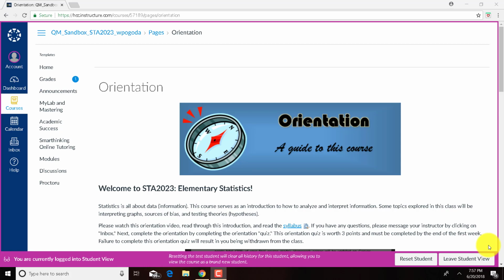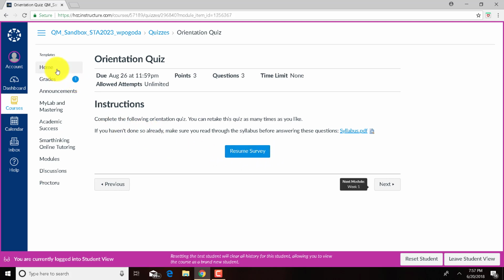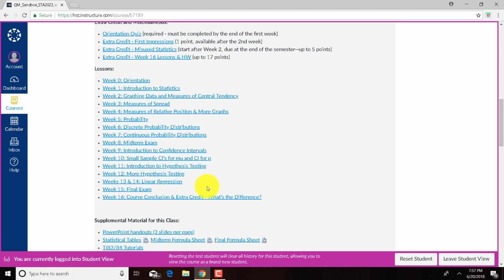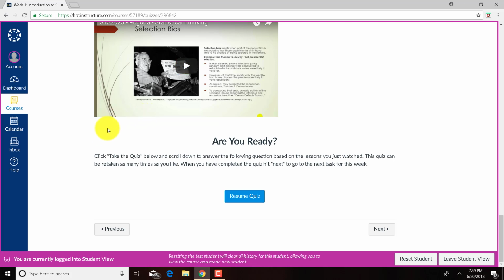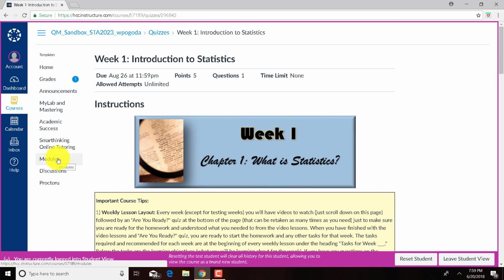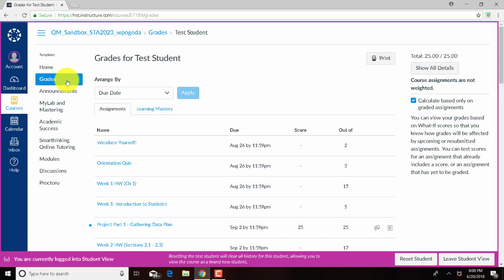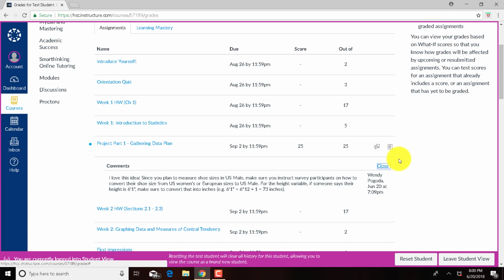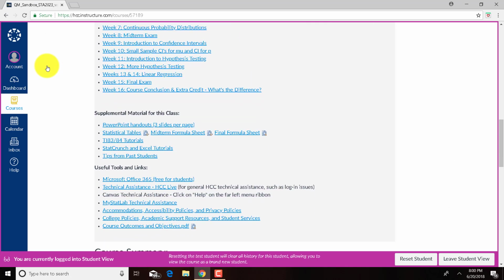STA2023 - Pogoda - Orientation - Part 2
In this part of the orientation, I go over how to navigate the course.